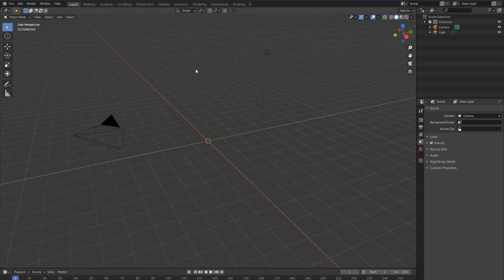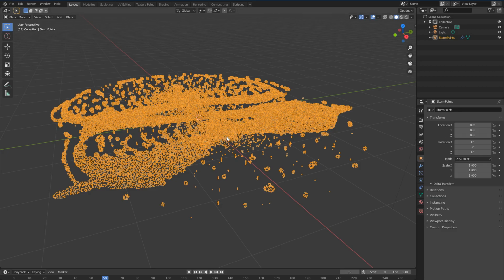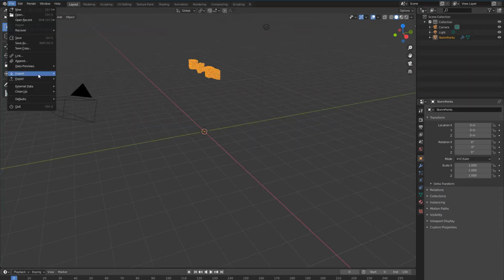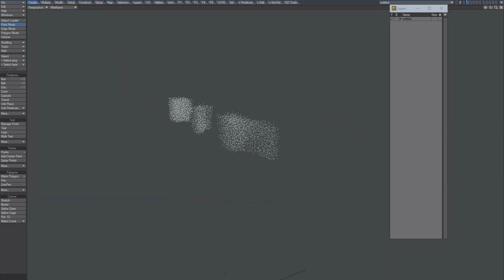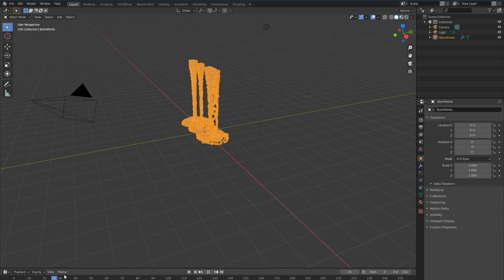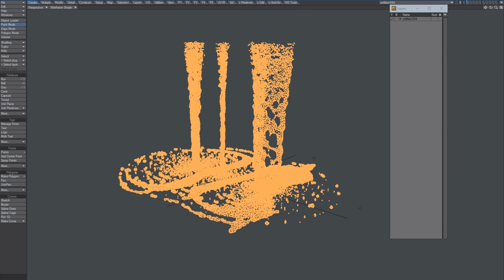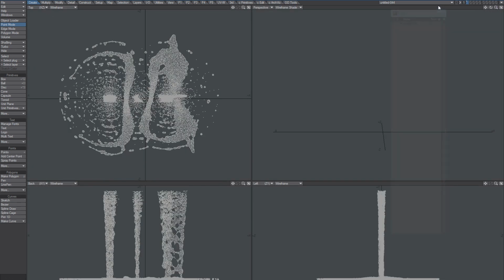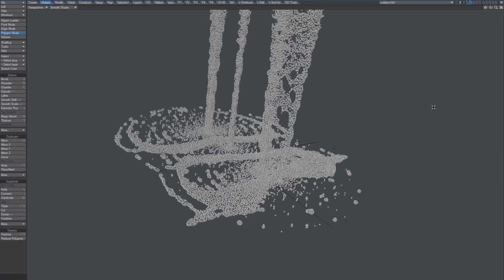LightWave 3party - Storm 2 Blender 2 LightWave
import Storm Alembic to Blender to LightWave